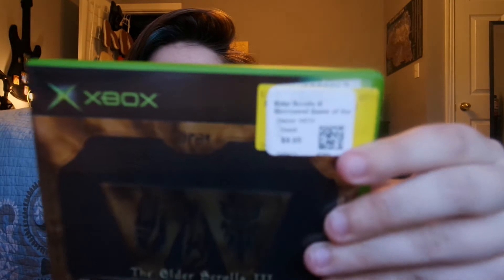RECENT PICKUPS #13 | NINTENDO 64, XBOX, & XBOX 360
And how stinking cute is our new goat?!?! His name is Tyrion because he's a dwarf goat. get it?!?!?! ;D

Songs:
Alan Walker- "Fade"
Cormak- "Flavors"